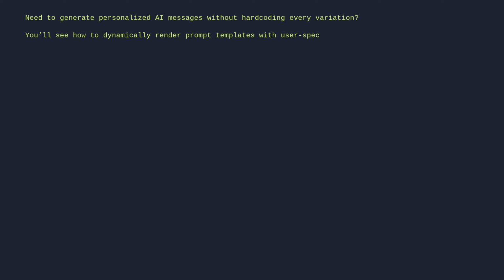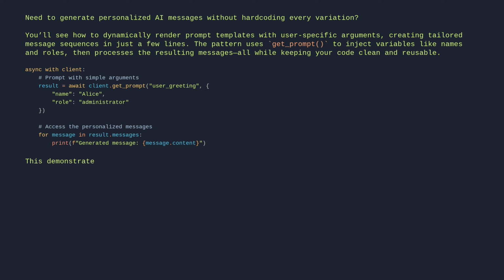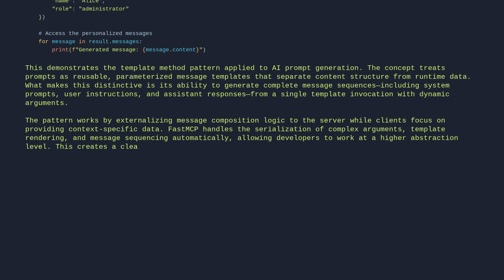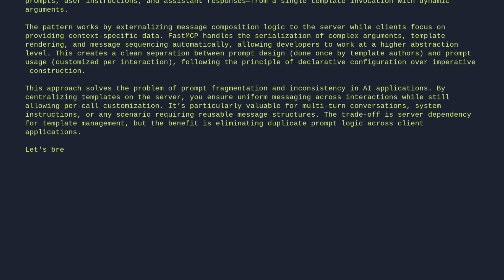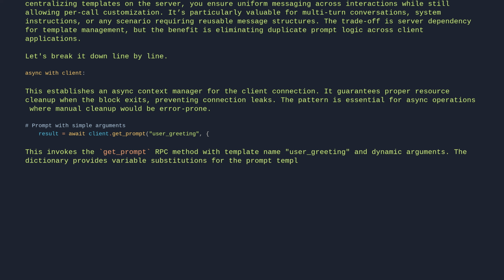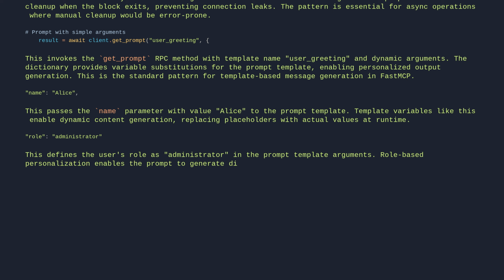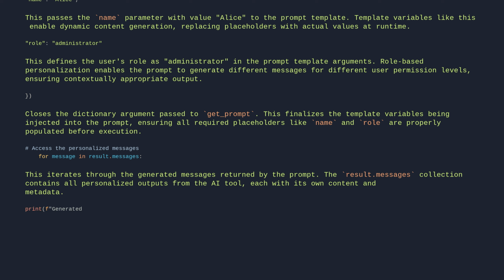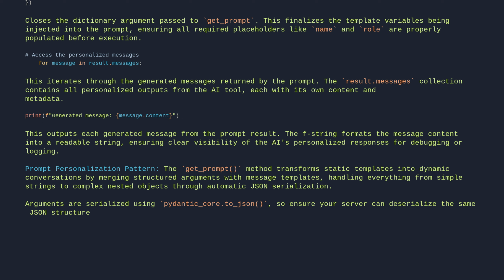FastMCP Prompt Templates with Argument Serialization - Part 4/11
Generate dynamic AI prompts with argument serialization in FastMCP 2.0. This tutorial demonstrates template-based message generation using `get_prompt()`, parameterized arguments, and automatic JSON serialization for personalized AI interactions.